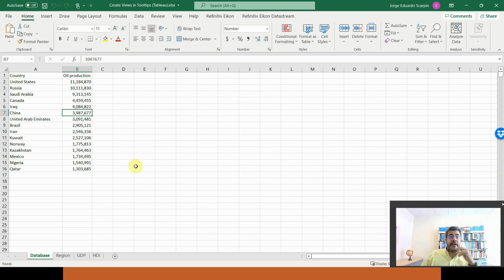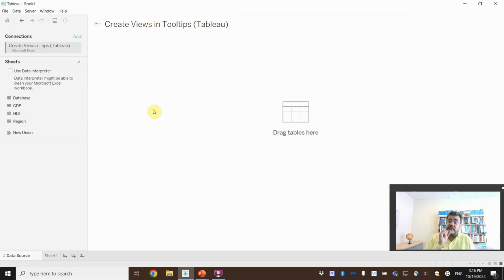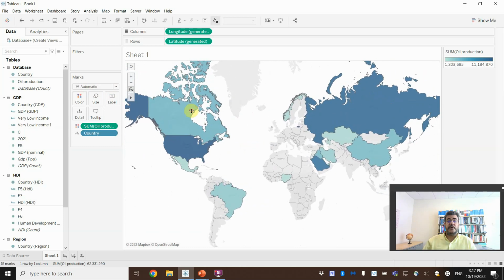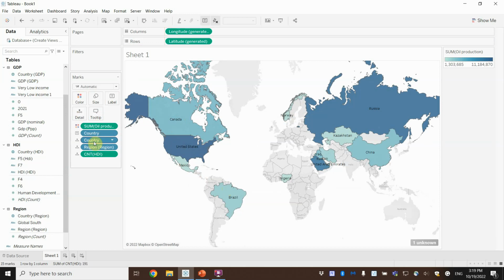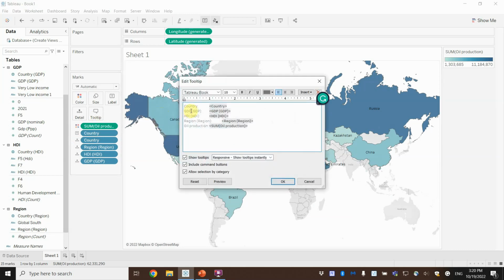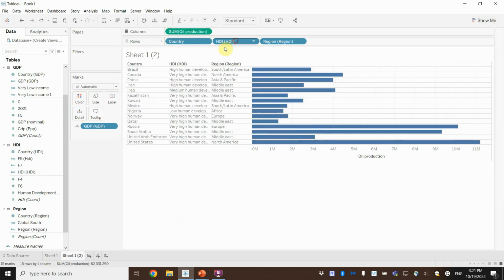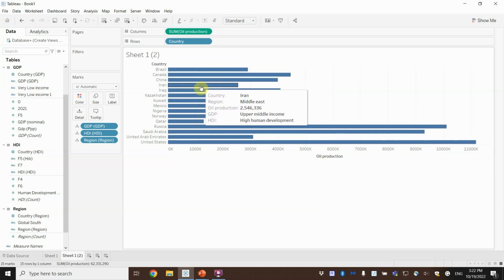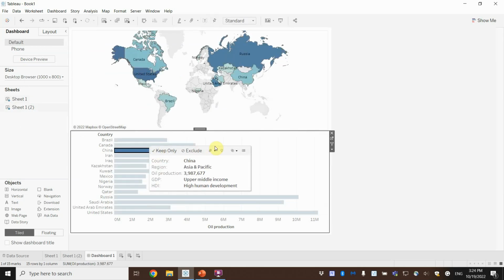Create Views in Tooltips (Tableau)